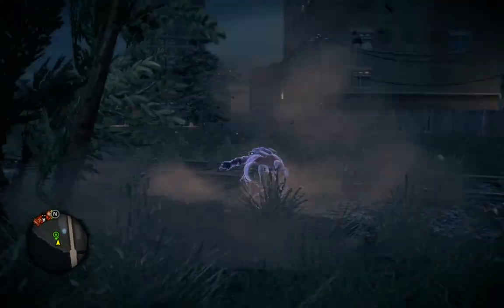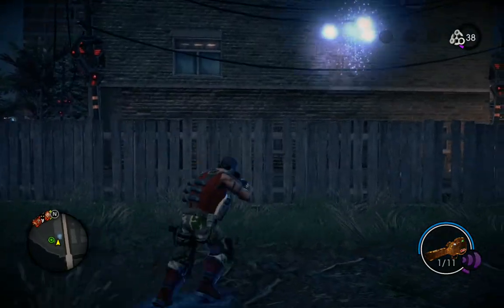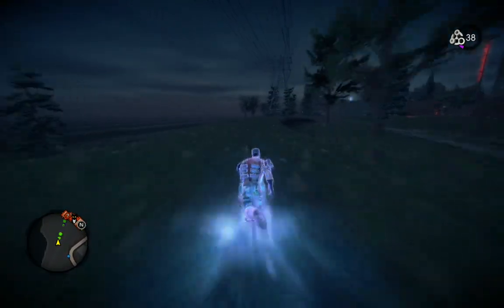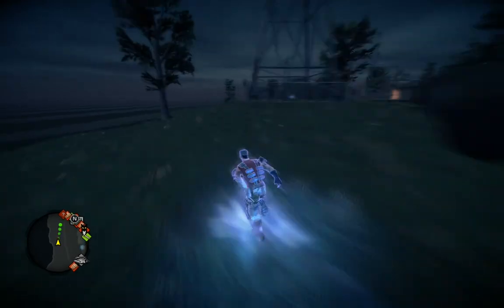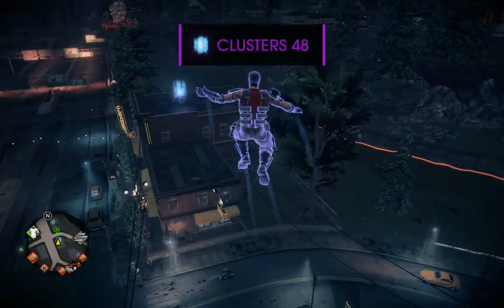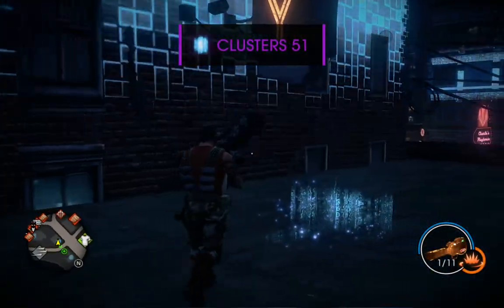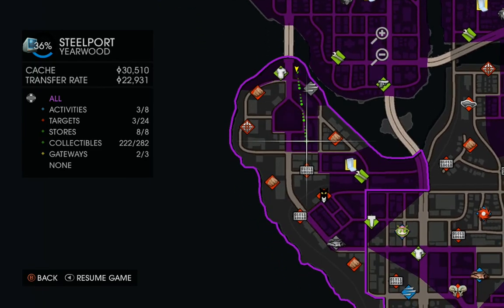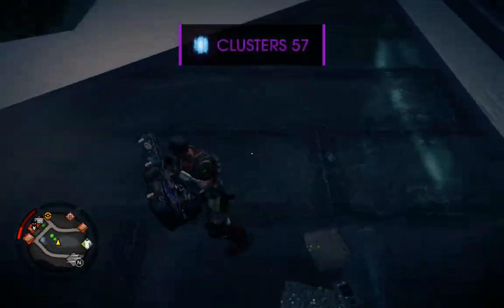Saints Row IV Yearwood Collectables